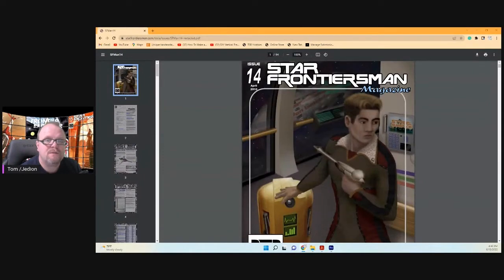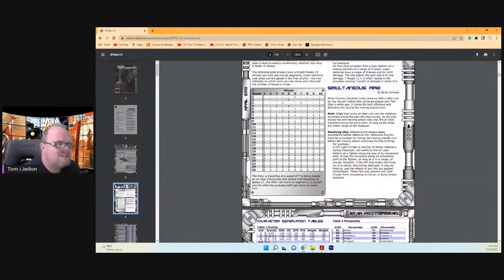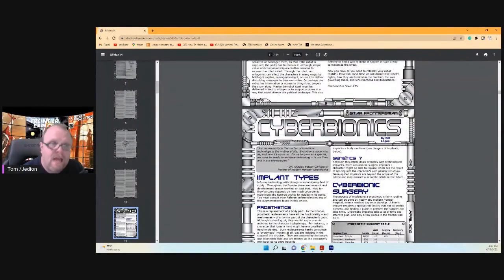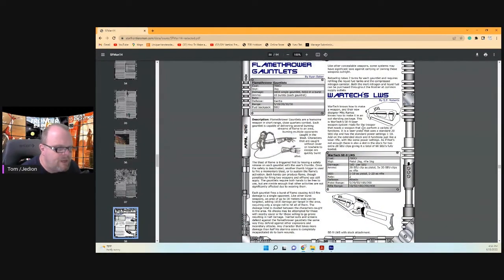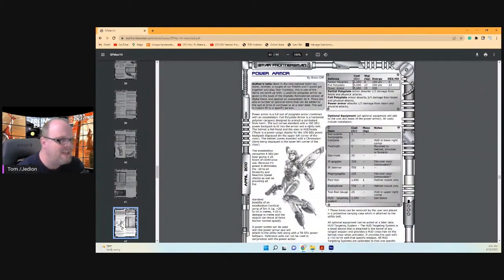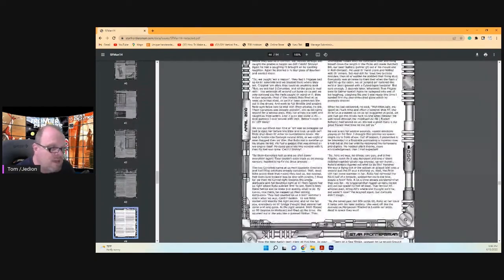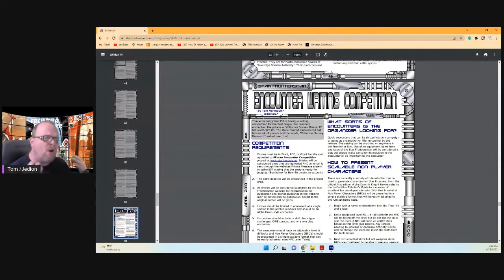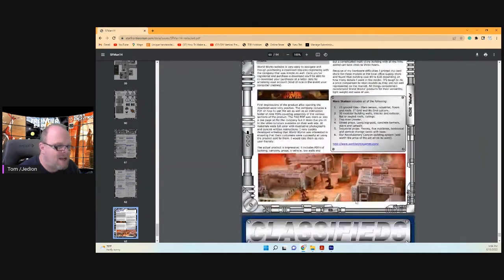Fanzine Friday #14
Review of Star Frontiersman # 14

Chapter Time Stamps:
00:24 Cover of # 14
01:23 Tech Journal- Chemical Drives
02:09 Optional Rules for Knight Hawks and Character Creation
06:54 Adventure Bots Part 2 more on role-playing robots in SF
07:29 Cyberbionics- taking Star Frontiers into a Shadowrun direction
10:15 The Sovereign Domain Authority Game Report
11:18 New Equipment: Flamethrower guantlets, a new laser weapon, the Variable Sword, and a new take on Power Armor
18:35 Frontier Fiction: Interview With an Old Spacer by Jess Carver and Memory by Tom Verreault
20:45 Adversaries from the Sovereign Domain Authority Game plus a timeline for that game
24:19 Encounter Tiles: an expansion of the mountain terrain tile on the back of the Port Loren map
25:57 Adventure Layouts: help for writing your adventures
26:12 Review of World Works Mars Station product
27:29 Classifieds